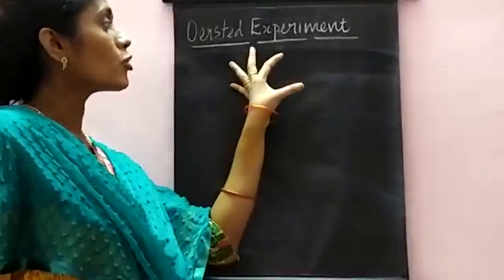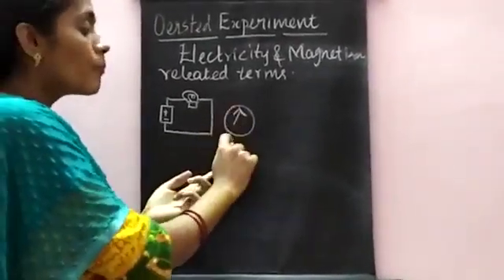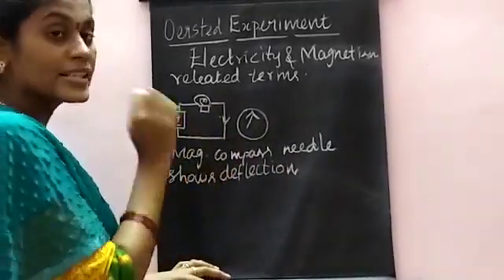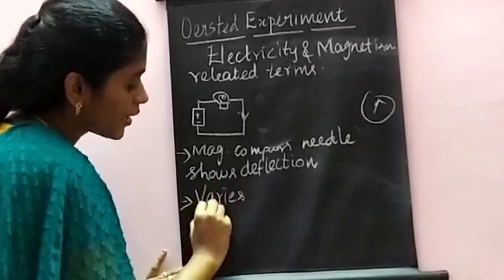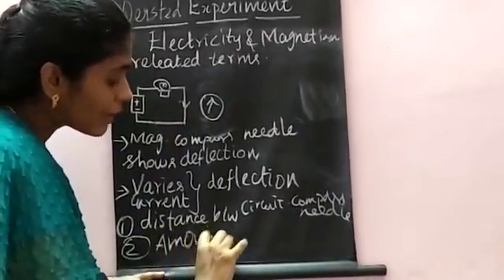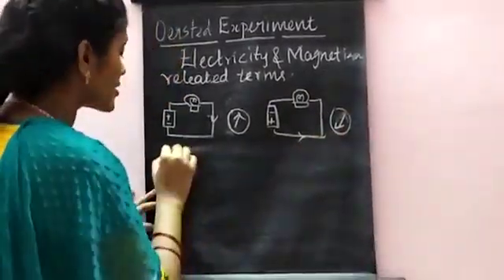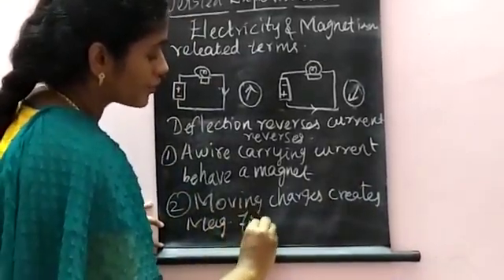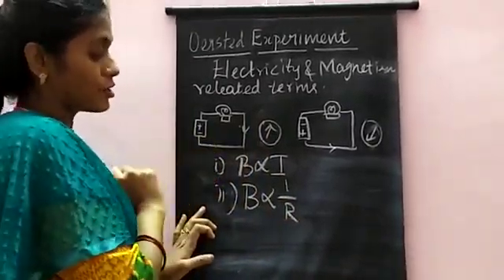Oersted Experiment 3